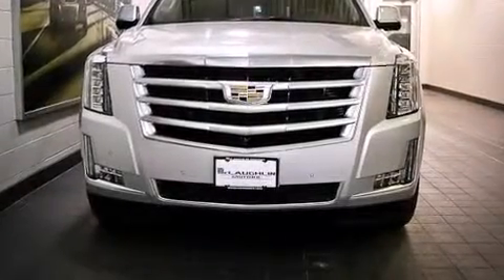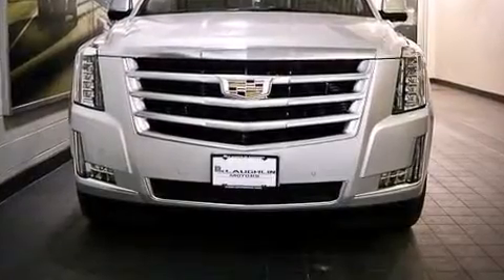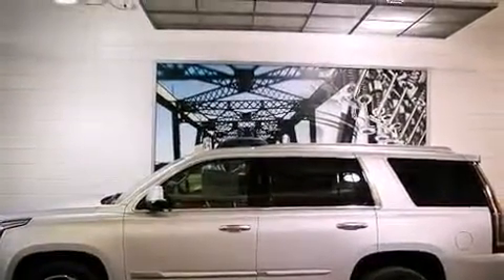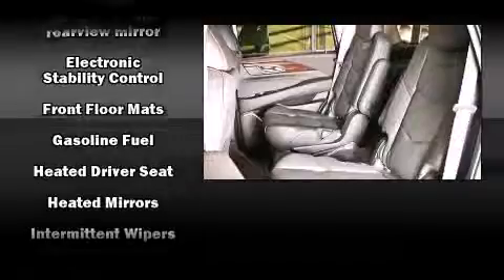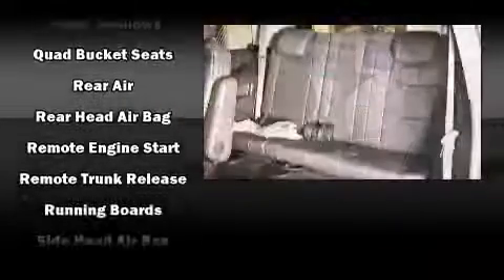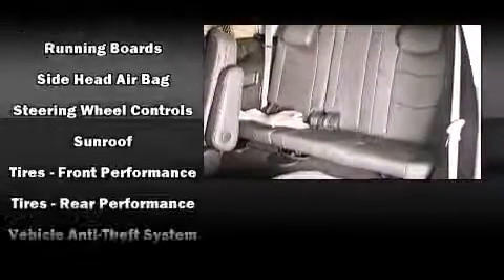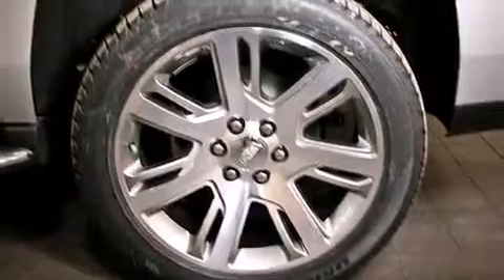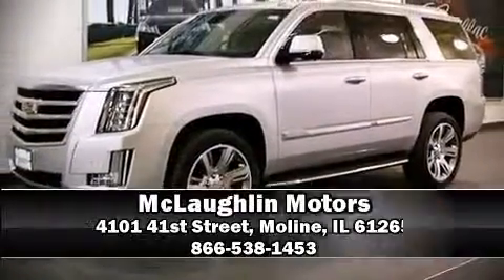2015 Cadillac Escalade 4WD 4dr Luxury in Moline, IL 61265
McLaughlin Motors
4101 41st Street

Take command of the road in the 2015 CADILLAC ESCALADE. It features four-wheel drive capabilities, a durable automatic transmission, and a powerful 8 cylinder engine. A wealth of standard features means that you no longer have to sacrifice. Such as remote keyless entry, 1-touch window functionality, variably intermittent wipers, a power seat, automatic dimming door mirrors, heated and ventilated seats, a trailer hitch, and a blind spot monitoring system. Power adjustable pedals allow the driver to optimize his or her driving position, enhancing visibility, comfort and safety. Back seat passengers will appreciate the rear audio controls, allowing them to make easy adjustments to the stereo system. Third row seats provide an even greater maximum passenger capacity. For drivers who enjoy the natural environment, a power moon roof allows an infusion of fresh air. State-of-the-art amenities such as memory seats and adjustable pedals yield a more personal driving experience. Rear LCD monitors provide entertainment that your passengers will appreciate no matter how far the drive. Passengers are protected by various safety and security features, including: dual front impact airbags, head curtain airbags, traction control, brake assist, ignition disabling, onStar, and 4 wheel disc brakes with ABS. Safety and maximum capability are assured via self leveling rear suspension, which maintains optimal driving geometry. Our team is professional, and we offer a no-pressure environment. We'd be happy to answer any questions that you may have. Come on in and take a test drive!